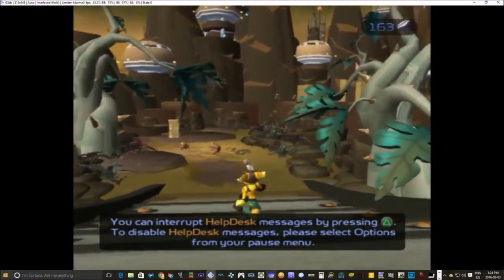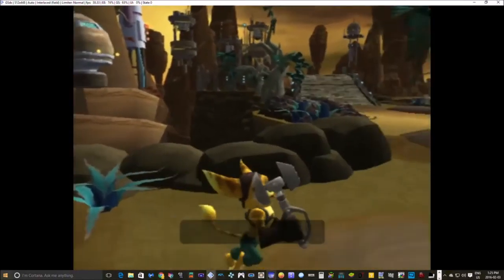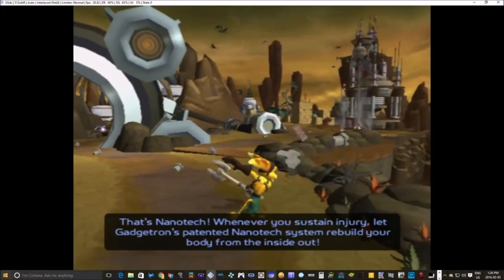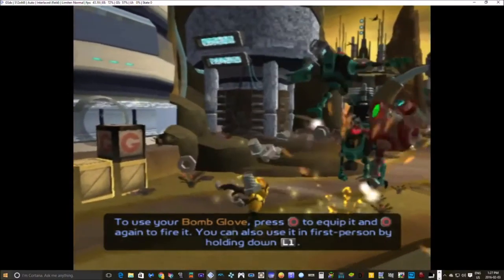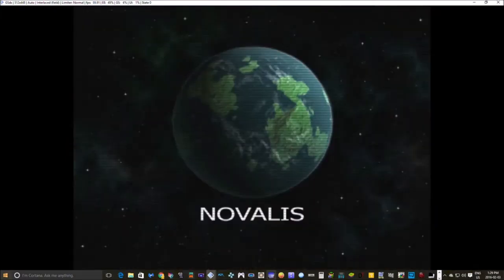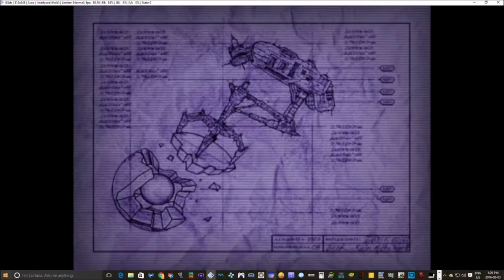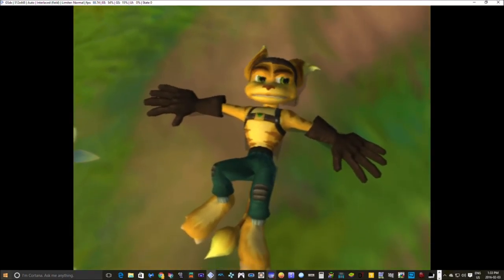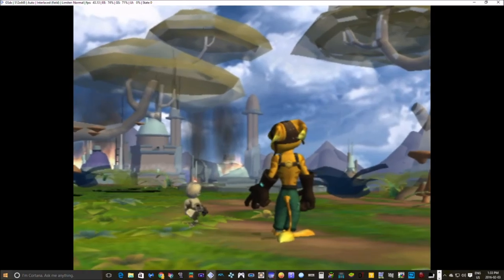avagamer05 Plays Ratchet & Clank PS 2 PT 1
avagamer05 plays the original Ratchet & Clank for PS2 and gets her groove on